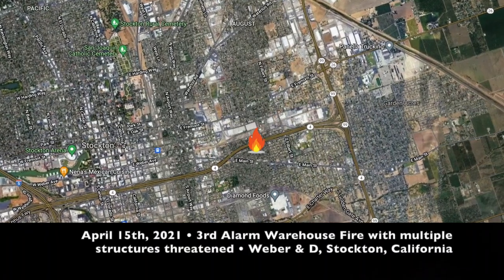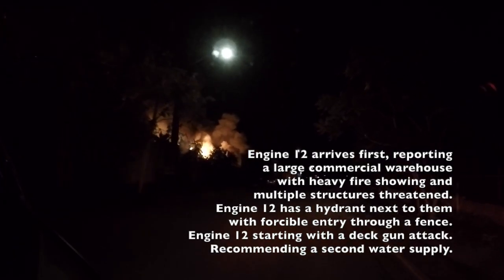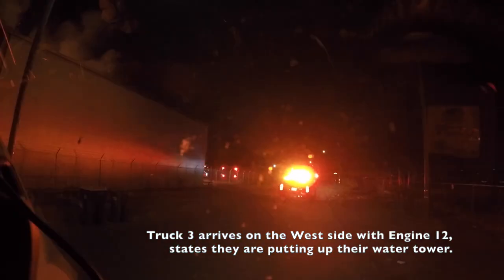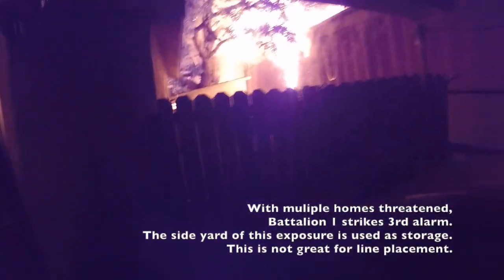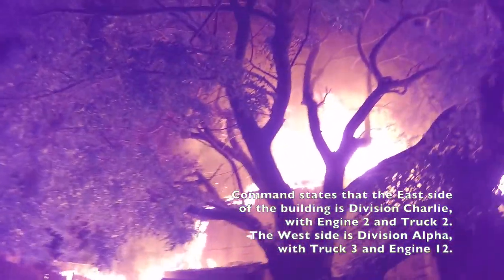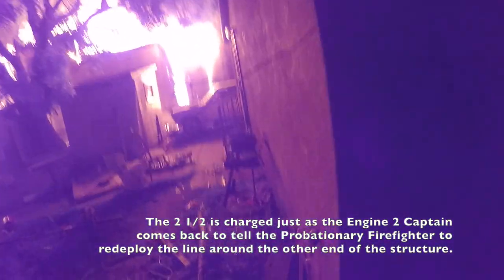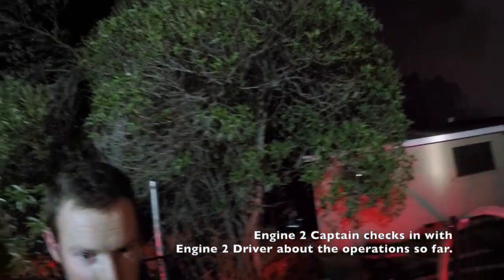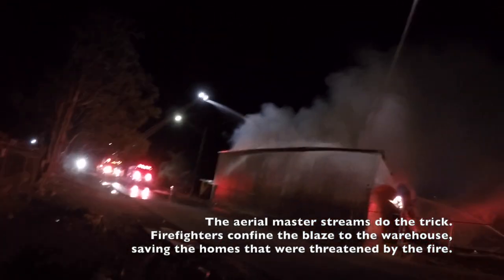Heavy Fire In A Warehouse • Multiple Homes Threatened • Weber & D • Stockton, CA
In the early hours of April 15th, 2021, Stockton Firefighters responded to reports of a fire in a warehouse on Weber & D streets. Engine 12 arrived on scene to heavy fire from the warehouse with multiple homes threatened. Due to the location of the fire in a residential area between the crosstown and a railway, the hydrants available were sparse along each city block. As crews arrived on scene they were required to balance the need to protect the residential exposures and battle the main blaze, while water supply issues were delayed.

Firefighters were able to bring the fire under control in 45 minutes after the initial 9-1-1 call. Units would remain on scene for another hour restoring equipment and conducting an investigation. Crews were able to save each of the homes threatened by applying an aggressive fire attack and rigid command structure.

We thank you for your views, support, feedback, and comments. Comments that contain profanity, incite controversy, or are intended to 'troll' will be deleted. We can not express enough that this video is intended to educate the public on what Stockton Firefighters must encounter- not host a platform for people to argue about personal issues or the fire service. We reserve the right to delete comments as we see fit.

The Stockton Fire Department consists of 12 firehouses that protect 350,000 people- with just 51 firefighters on duty a day. Stockton Firefighters respond to 50,000+ emergencies annually. This includes an average of at least one working structure fire a day.

We are proud to serve and protect the citizens and City of Stockton, California.